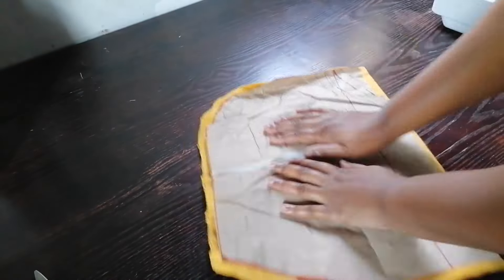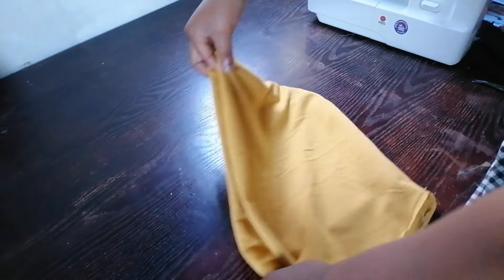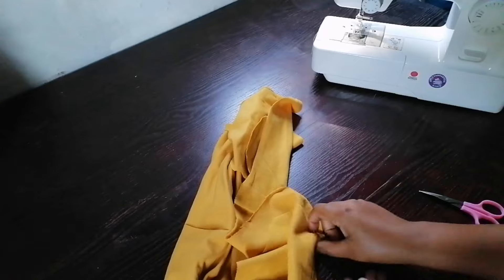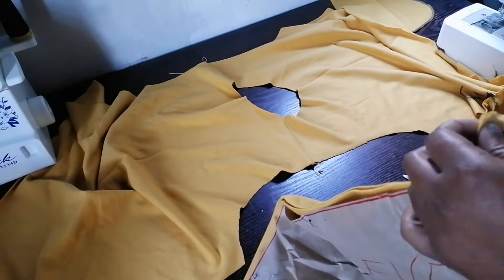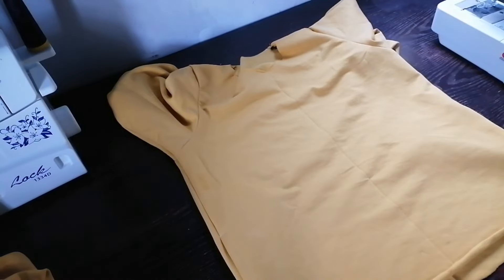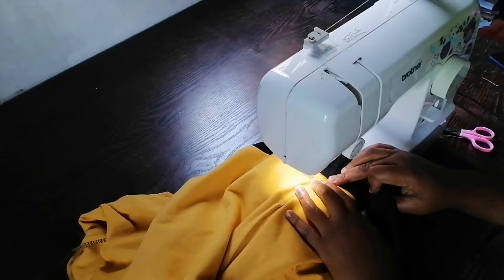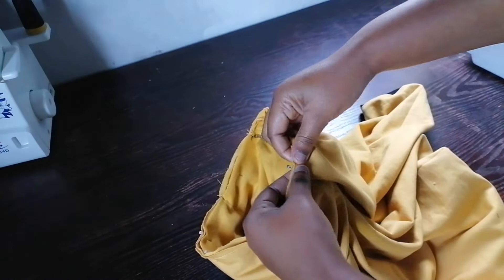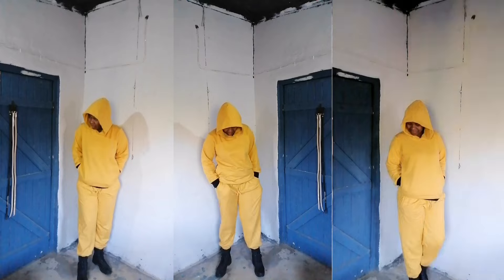how to sew a hoodie jacket at home, part 4